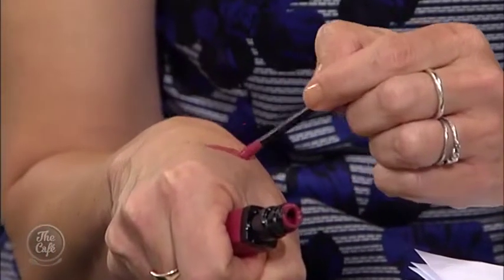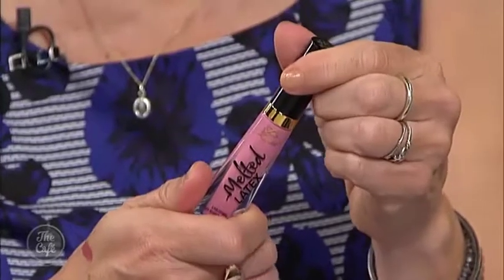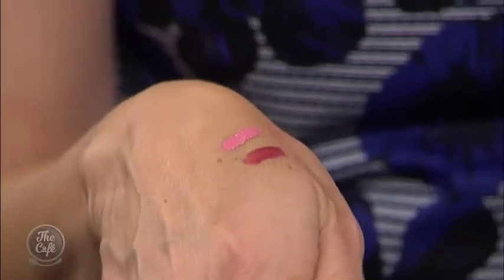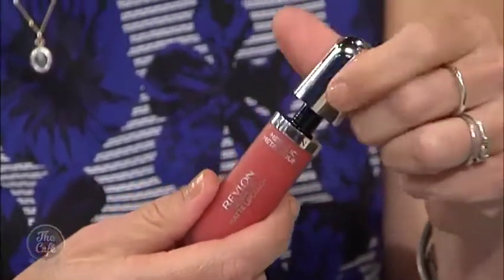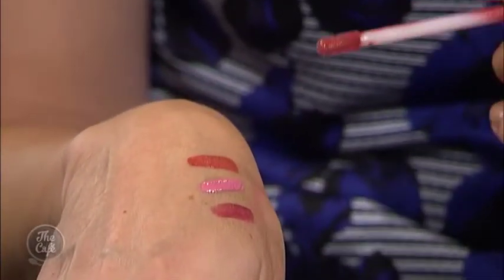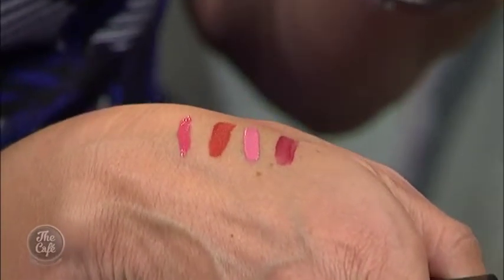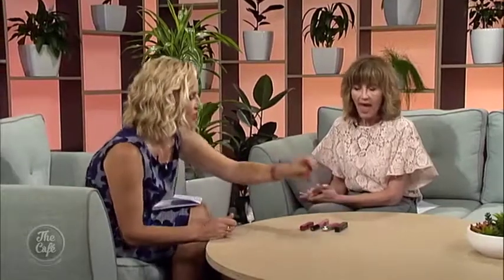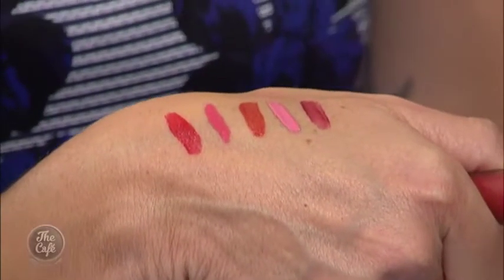Trudi shares with us the latest in liquid lipsticks